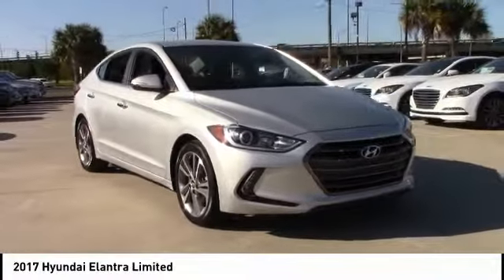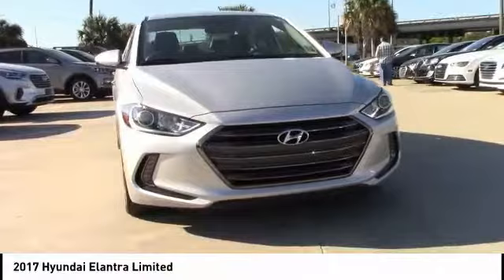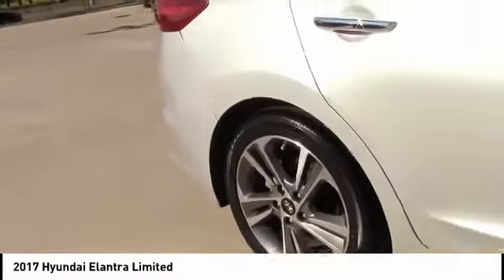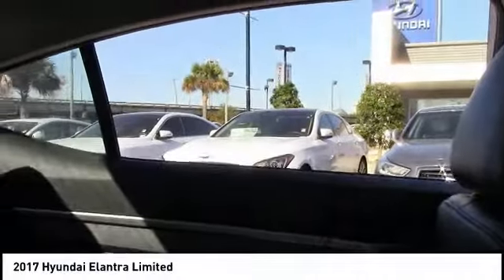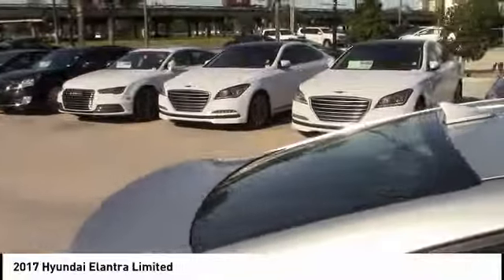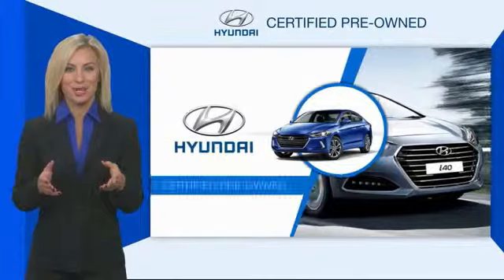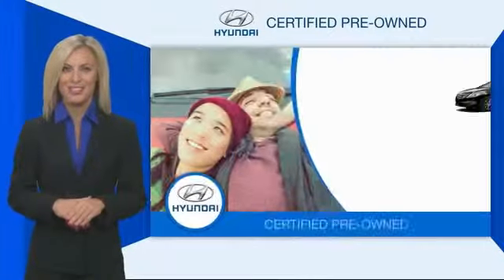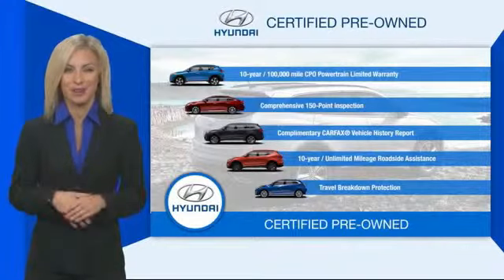2017 Hyundai Elantra Metairie LA PRH004565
2017 Hyundai Elantra Limited

Hyundai of Metairie is excited to offer this 2017 Hyundai Elantra. This vehicle is loaded with great features, plus it comes with the CARFAX BuyBack Guarantee. Stylish and fuel efficient. It's the perfect vehicle for keeping your fuel costs down and your driving enjoying up. This is the one. Just what you've been looking for. More information about the 2017 Hyundai Elantra: The Elantra competes with other compact cars such as the Toyota Corolla, the Ford Focus and the Honda Civic in one of the most competitive segments in the United States. With so much competition, prices are kept relatively low despite every manufacturer trying to outdo one another with their features and amenities. The redesigned 2017 Elantra is no different, offering a bevy of new features after its redesign, while actually entering the marketplace with a base price that is $100 less expensive than last year's model. Of course, as always, Hyundai offers one of the best warranties in the business, with a 10-year/100,000 mile warranty offered on every Elantra sold. Interesting features of this model are premium features on the Limited model, fuel efficient engines, Refined driving experience, and good use of interior space